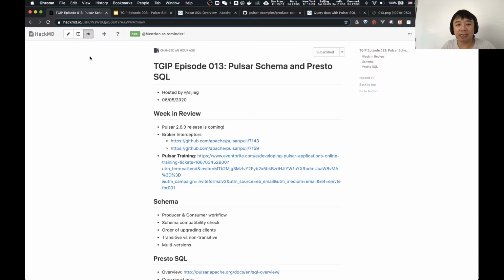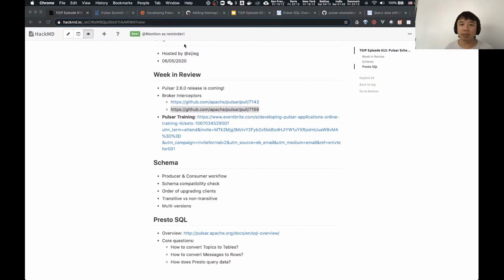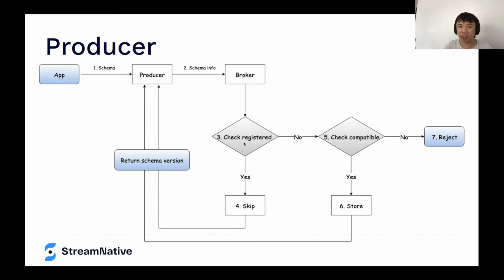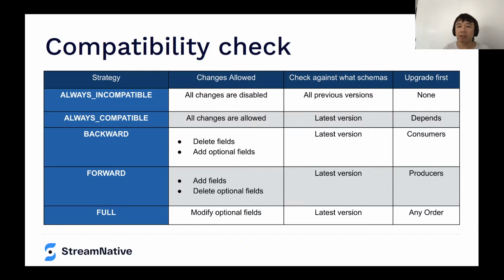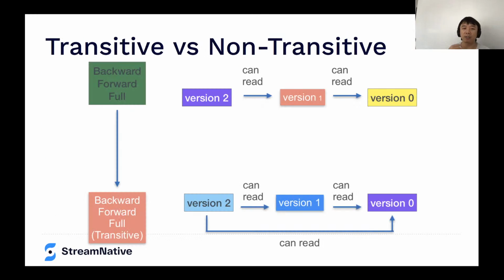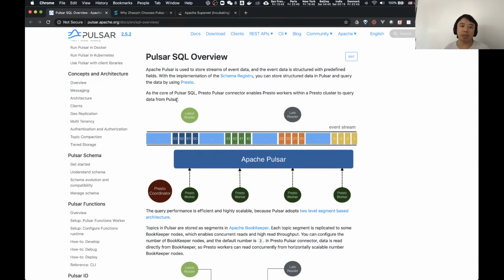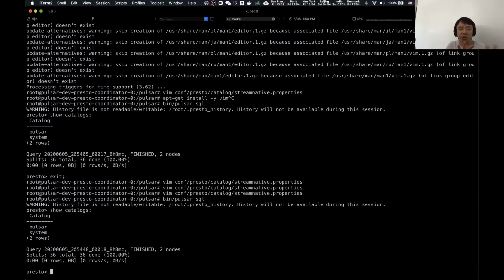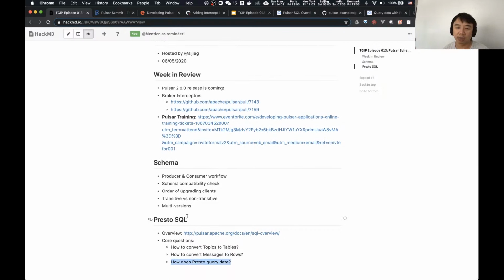TGI Pulsar 013： Pulsar Schema and Presto SQL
ABOUT STREAMNATIVE